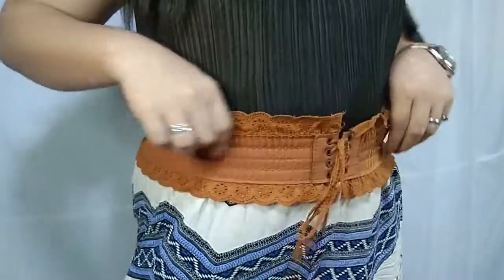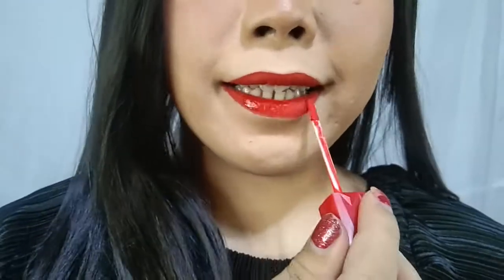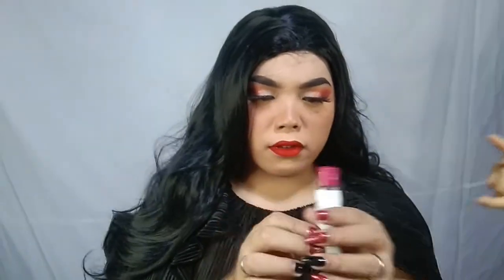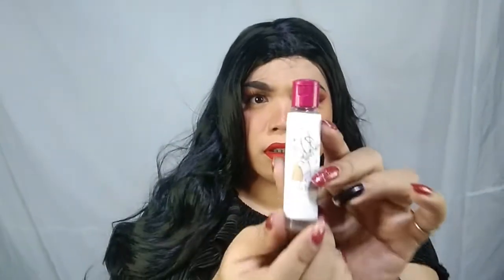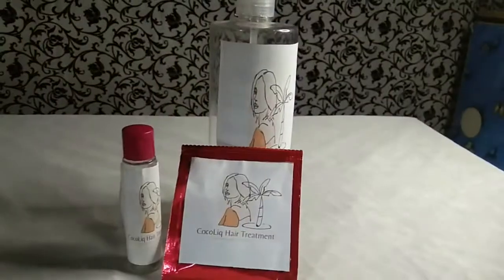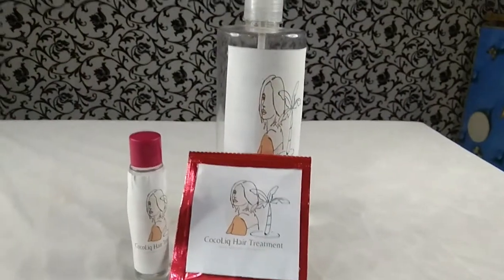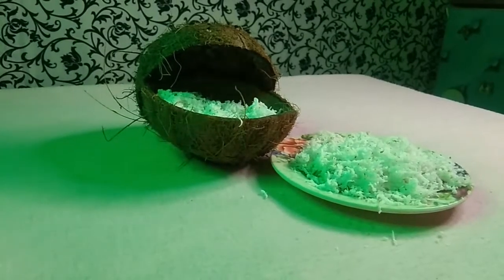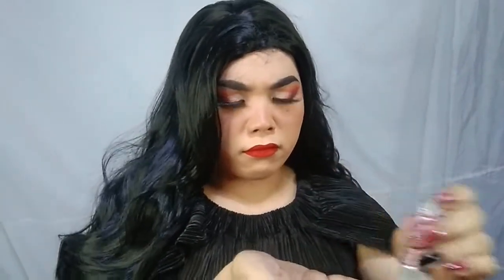CocoLiq Hair Treatment Ramos